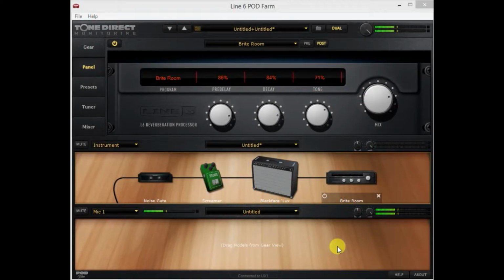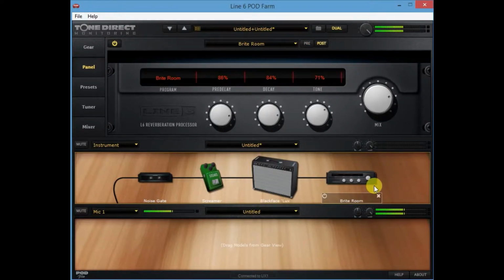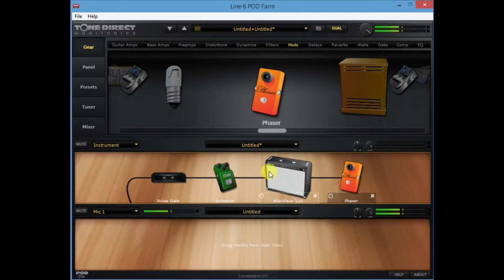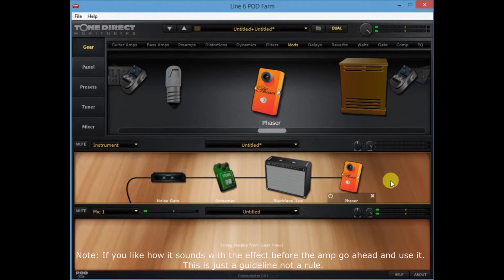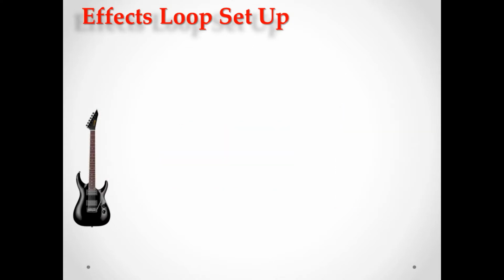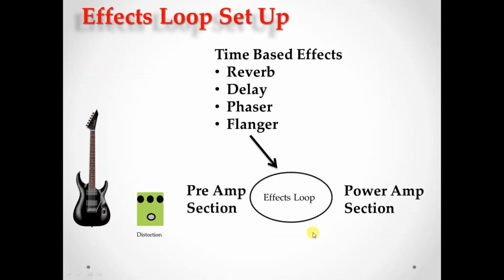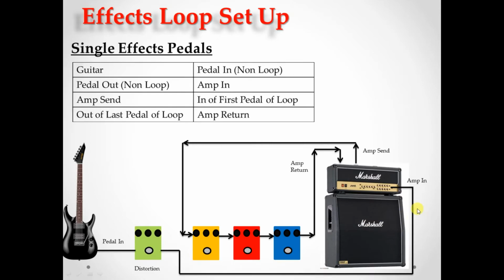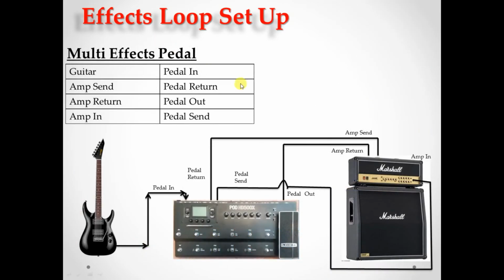14 Effects loop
Lets take a look at the Effects Loop and the 4 Cable Method.